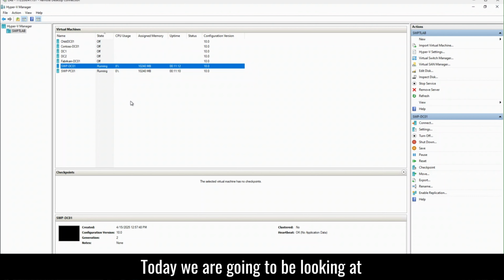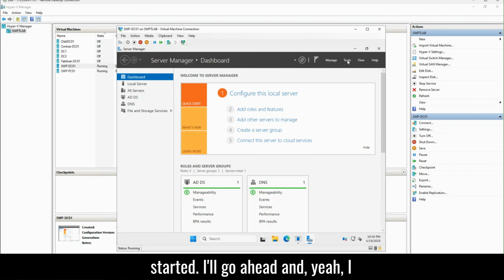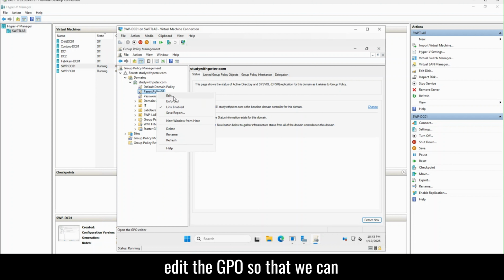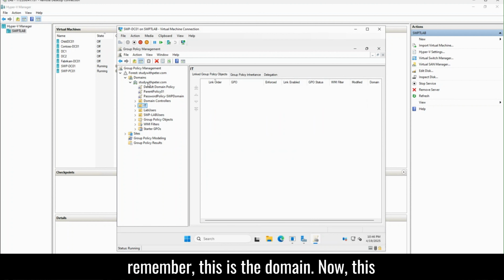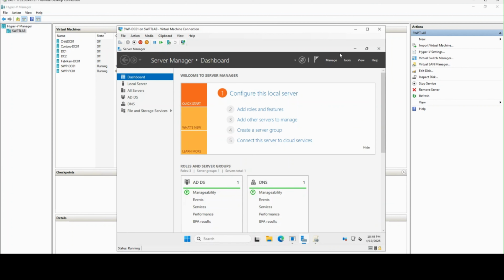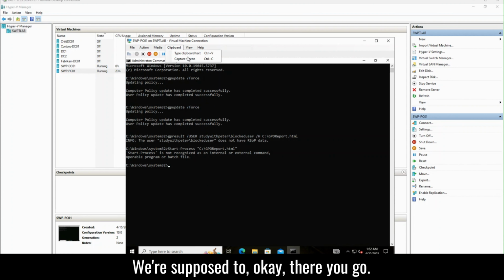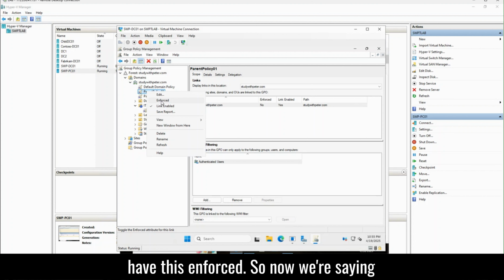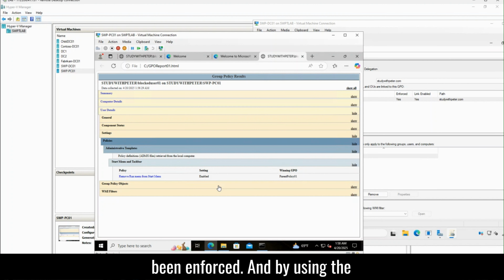Block vs Enforce in Group Policy | GPO Inheritance Lab Made Simple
Wondering why a Group Policy is applying — even when you blocked it? 🤔
Or why your carefully crafted OU-level GPO gets overridden?

In this hands-on Active Directory lab, I’ll walk you step-by-step through how GPO inheritance works, and how to control it using:

✅ Block Inheritance at the OU level

✅ Enforced GPOs at the domain level

✅ gpresult to verify which policy actually wins

🎓 Whether you're just learning or troubleshooting real environments, understanding GPO precedence is a must-have skill.

✅ In this lab you’ll learn:

How GPOs apply from Local → Site → Domain → OU

How to block inherited policies from higher levels

What happens when a GPO is enforced

How to confirm everything with gpresult

💡 Lab Tools:

SWP-DC01 (Domain Controller)

SWP-PC01 (Domain-joined client)

This is part of the StudyWithPeter series — helping you learn Active Directory the real way: by doing it.